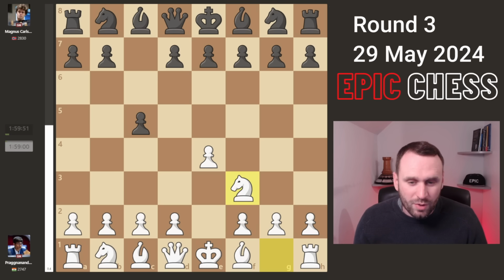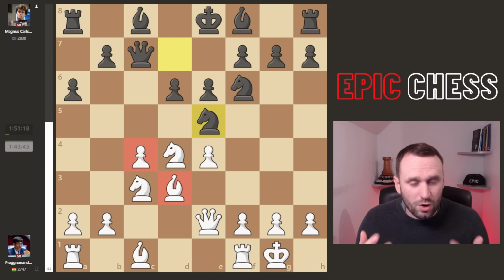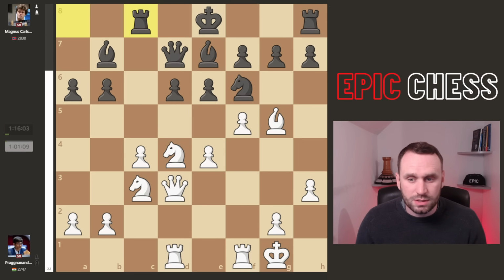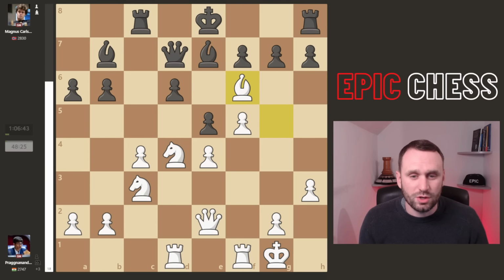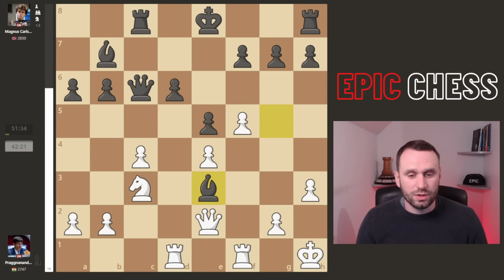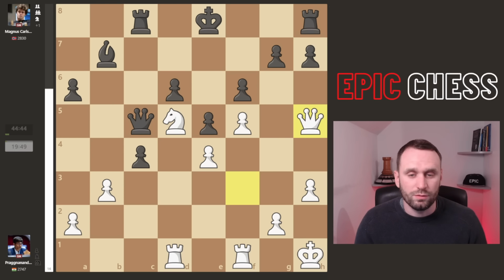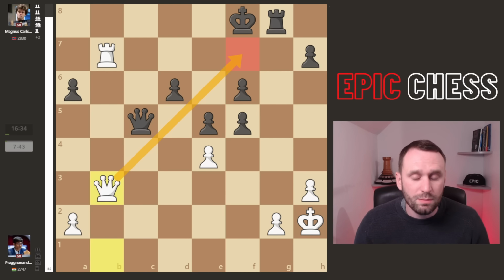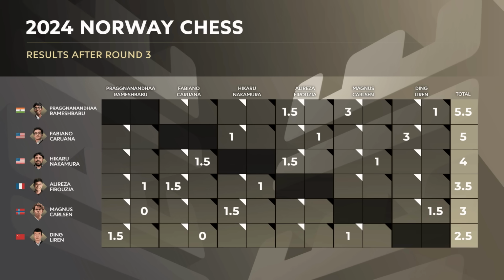Magnus Carlsen Is In Utter Shock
Magnus Carlsen Is In Utter Shock having played today against Rameshbabu Pragg in Norway Chess 2024. Carlsen takes on the strong young Pragg in this epic classical chess game. Epic chess from Carlsen and Pragg.